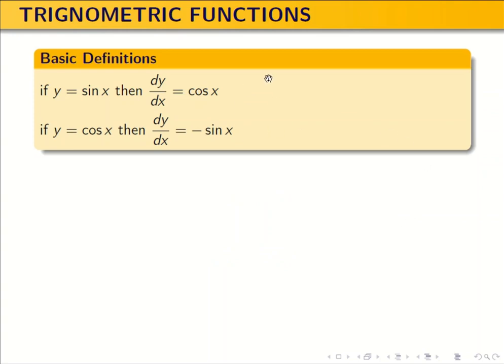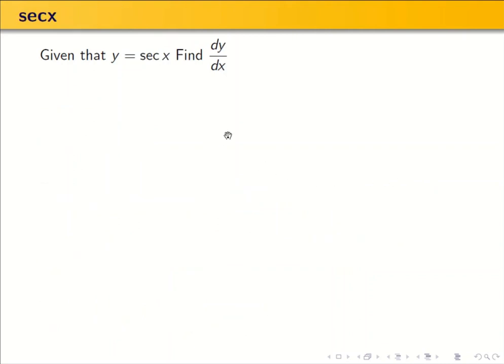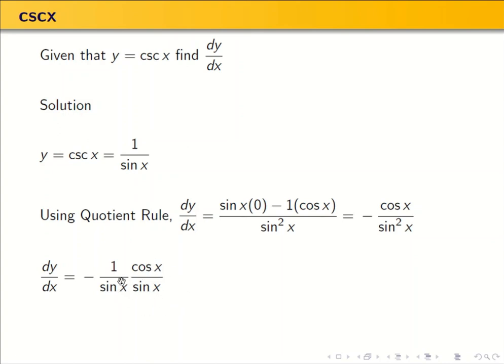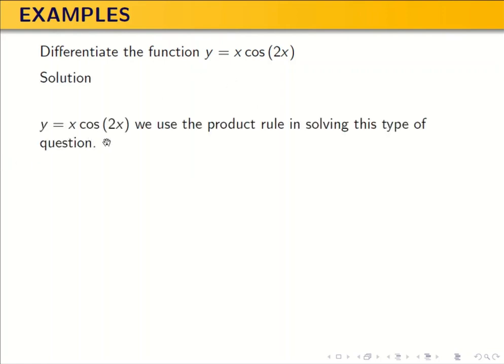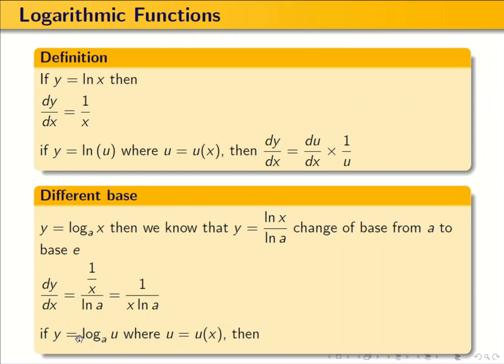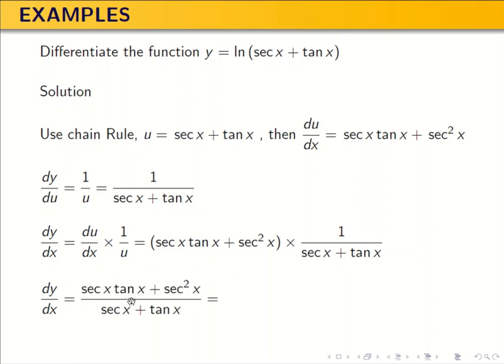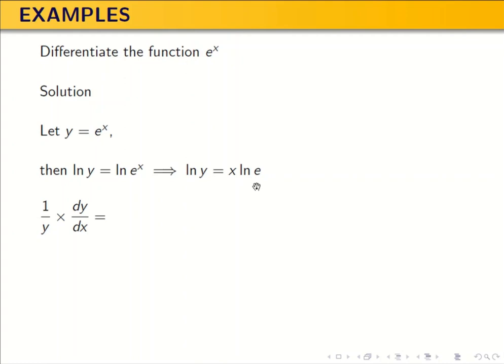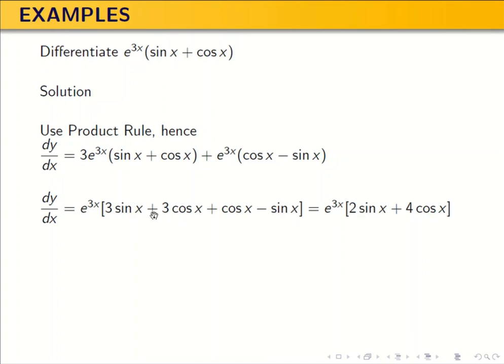Differentiation of Trigonometric, Logarithm and Exponential functions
This video takes you through Differentiation of Trigonometric, Logarithm and Exponential functions By Mexams.